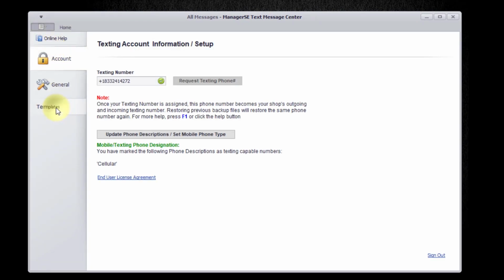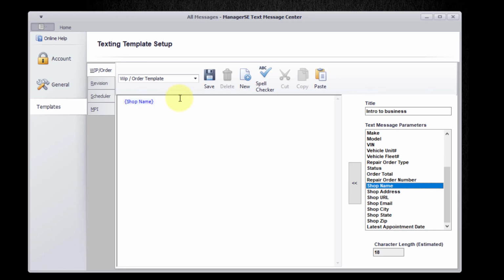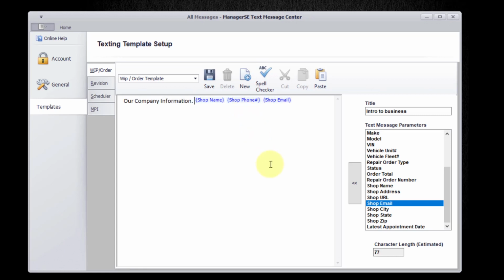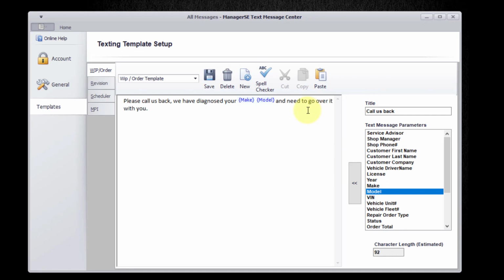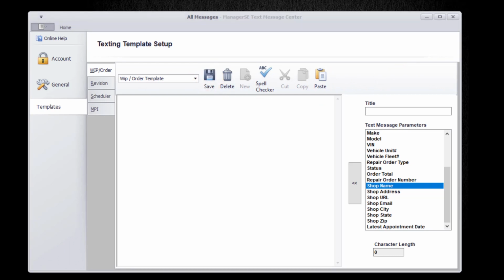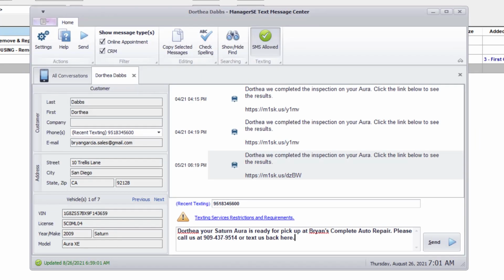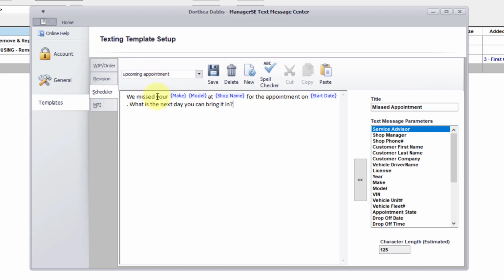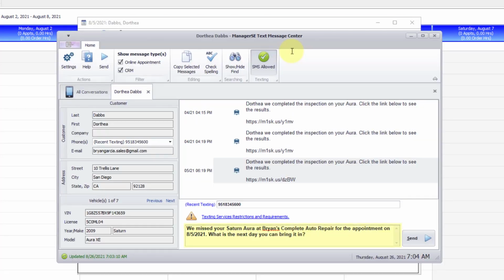3 Text Templates Plus Bonus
When you use text templates, you save time, increase accuracy, and keep the bays full. That sounds like a lot to get out of a text message and templates. However, of the many steps you take daily to keep your automotive repair shop running, templates are commonly overlooked.